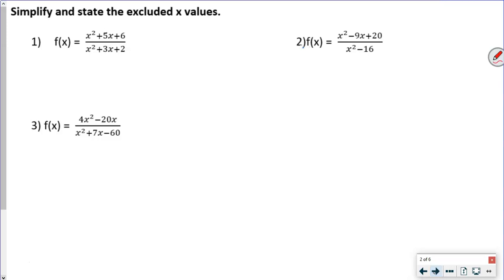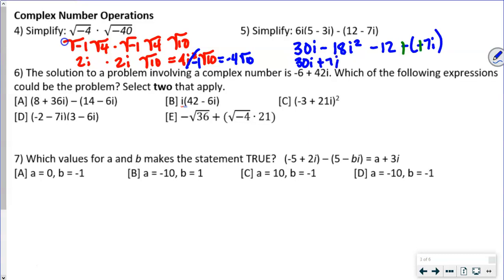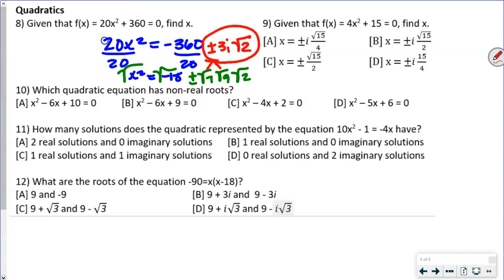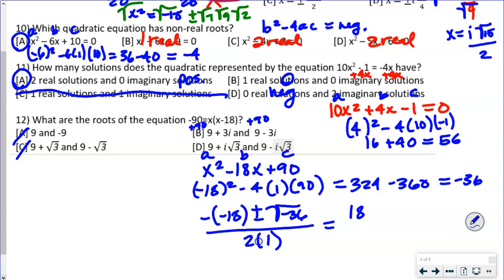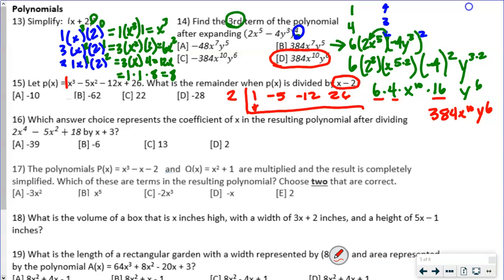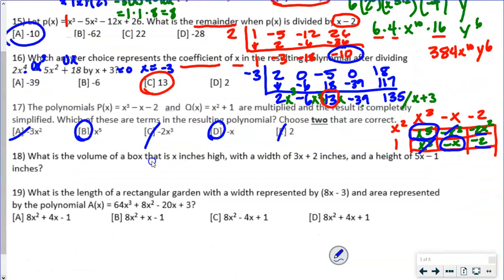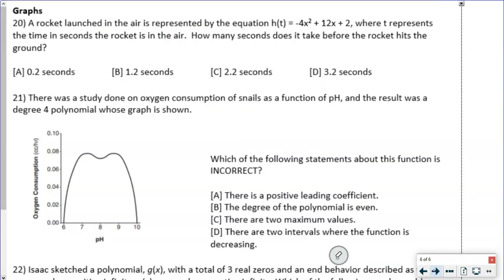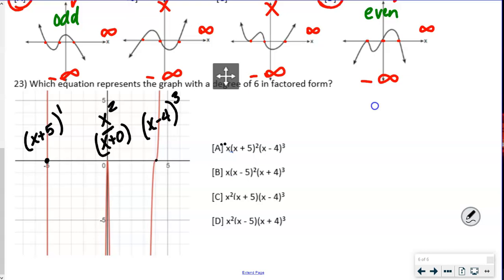Mock 4 Review